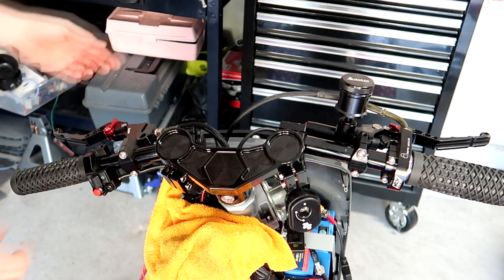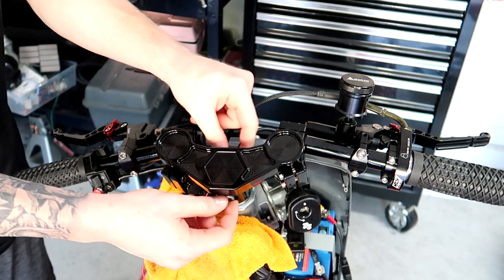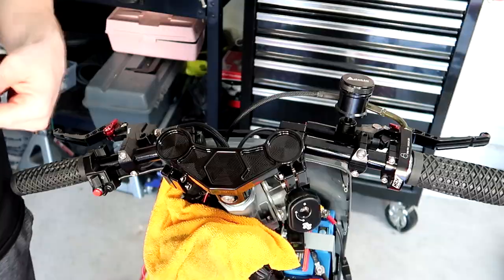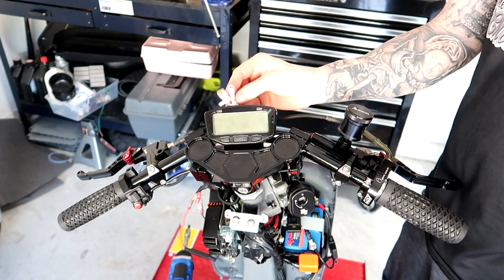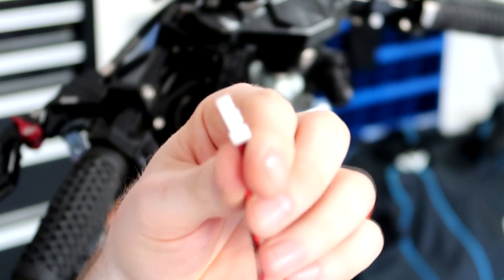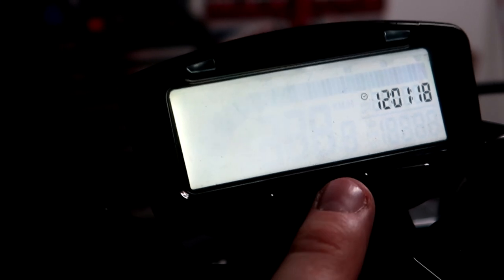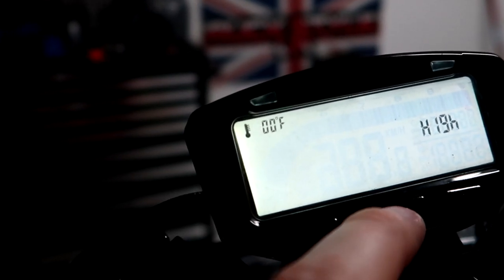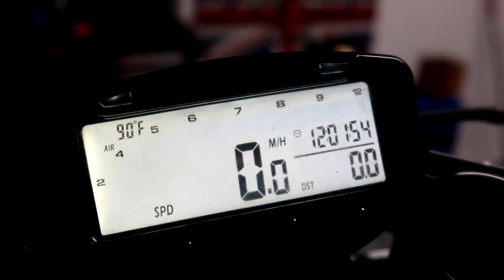TRAILTECH VAPOR INSTALL-HONDA RUCKUS-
in this video i install my new bracket i made for the trs clip on bars-linked below.
i am also installing the trailtech vapor speedo and go over how i like to wire it.